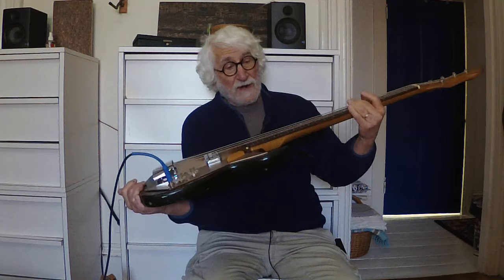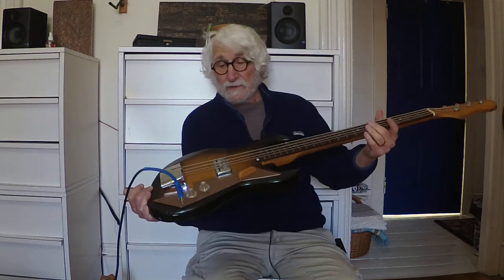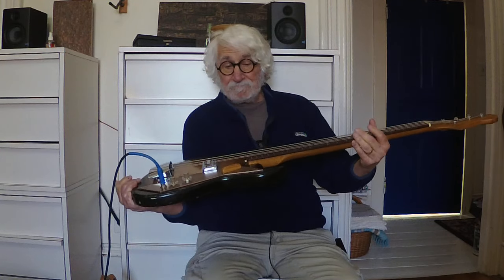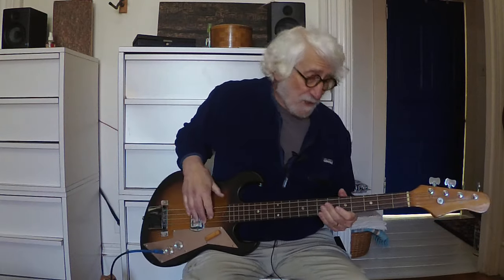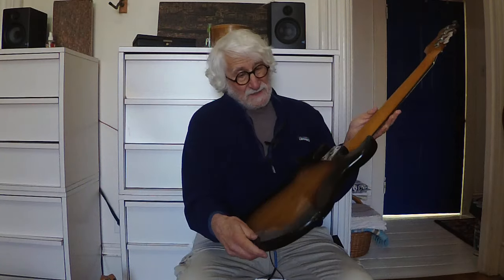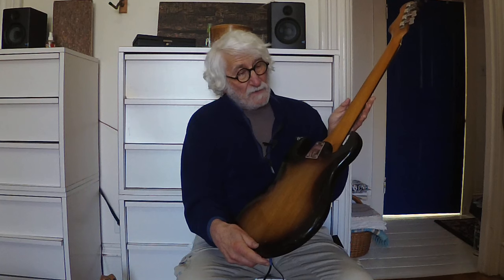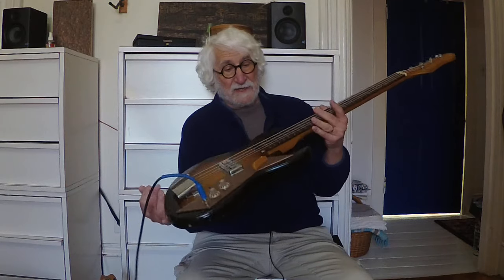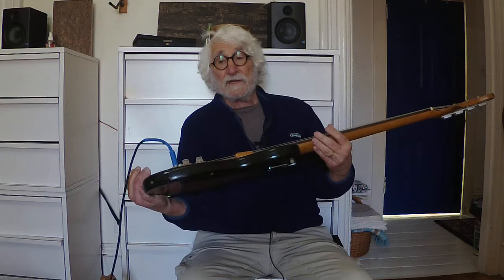Ibanez 1901 Short scale bass